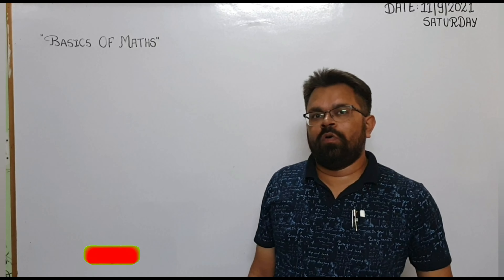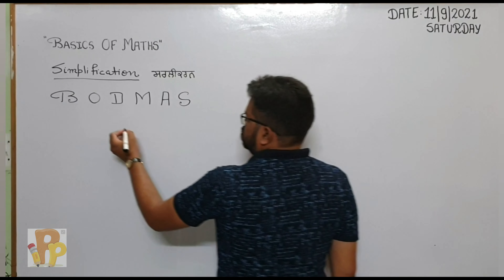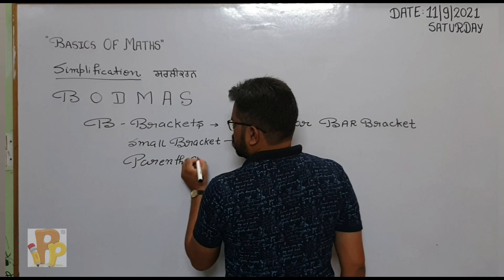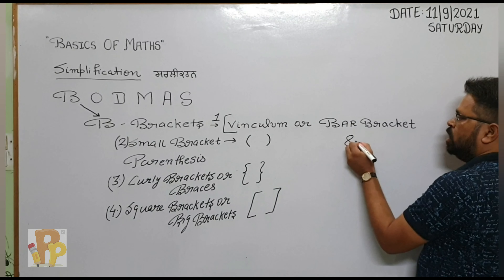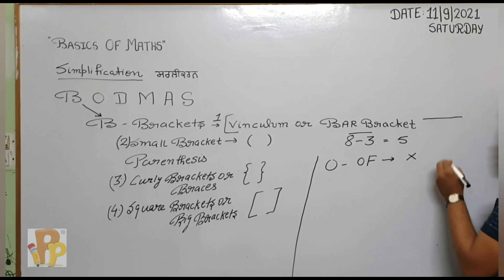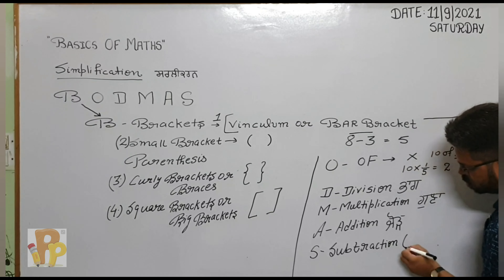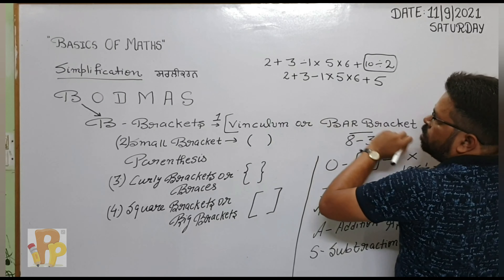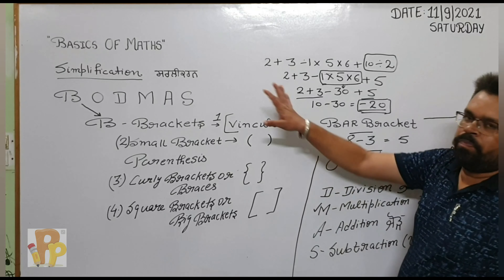Basics of maths imp for all competitive examlike army navy Ssc Airforce pspcl jail wardon constable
Basics of maths important for all competitive exam like army navy Ssc Airforce pspcl jail wardon matron and punjab police Also beneficial for all classes 6th to 12th for all boards Cbse icse punjab school education board Home tuition is available Small batches Reasonable fee Doubt clearing session Flexible timing
Best coaching for Science Maths English for all classes 6th to 12th for all boards Cbse icse punjab school education board Home tuition is available Small batches Reasonable fee Doubt clearing session Flexible timing .